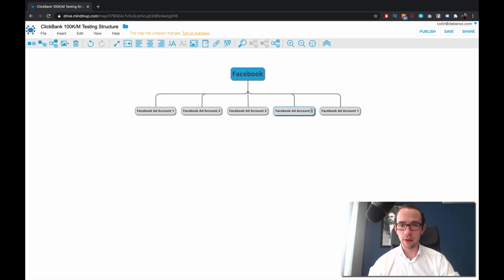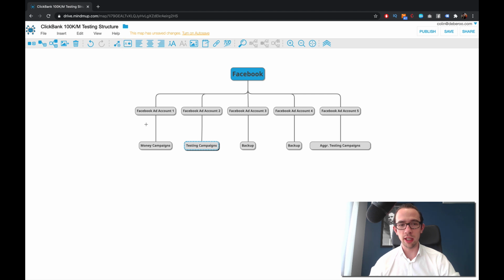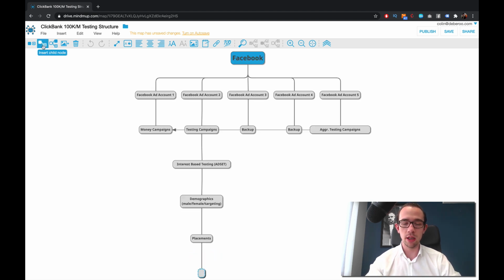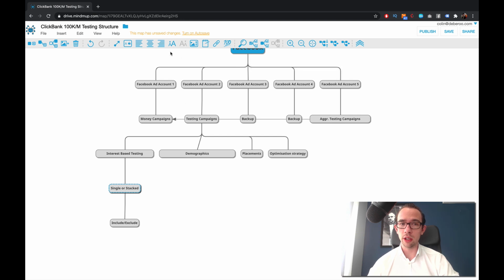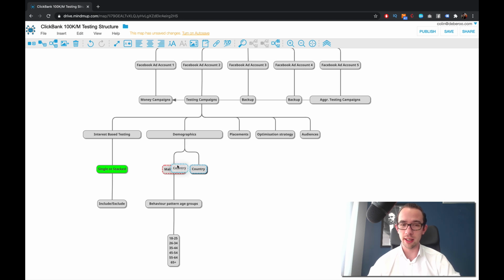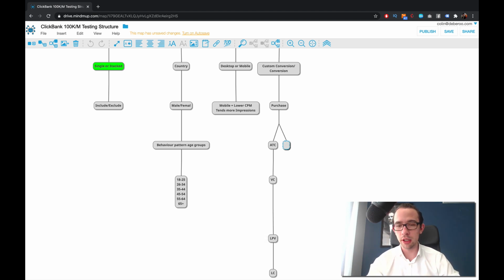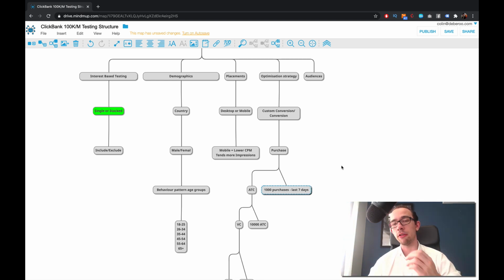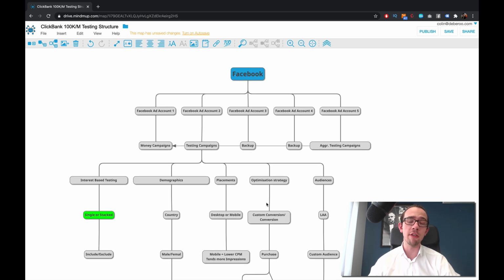Make Money ClickBank Facebook Ads (Testing Structure)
Do you know how to setup your Facebook Ads to achieve the highest ROI on your ClickBank campaigns? In this video you will learn the Colin Dijs basic testing structure.